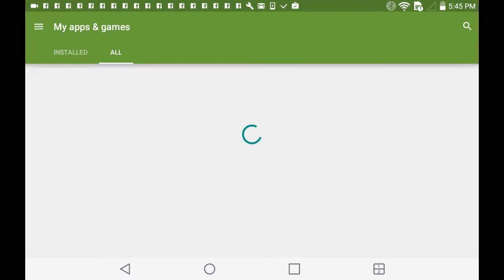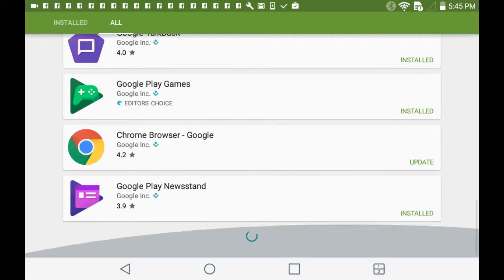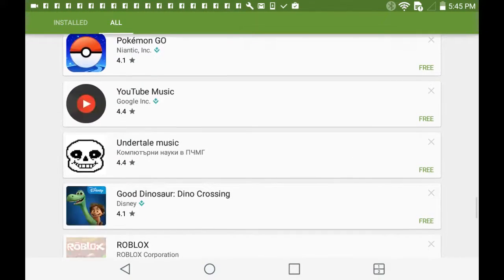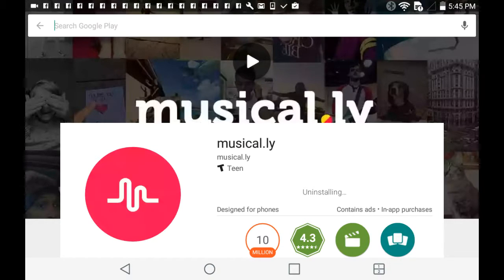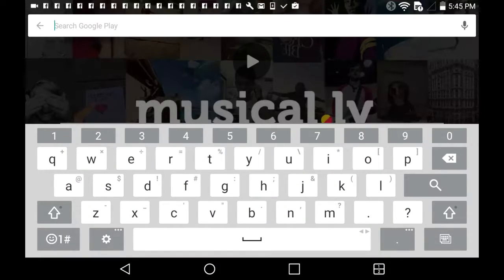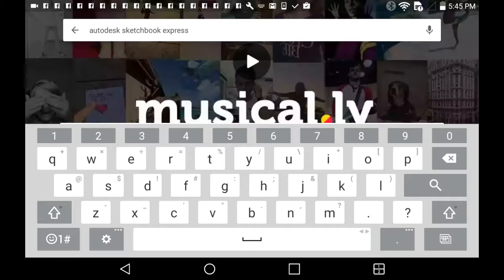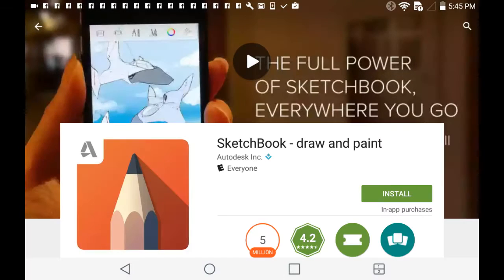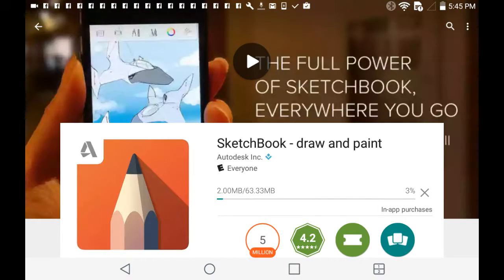A overveiw of apps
Yayayay